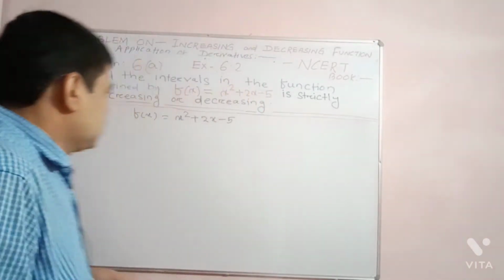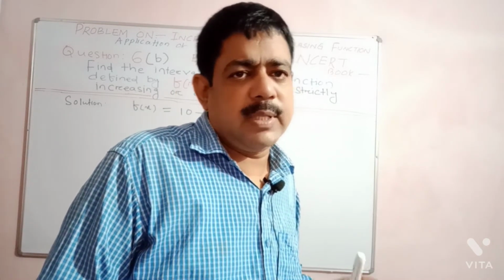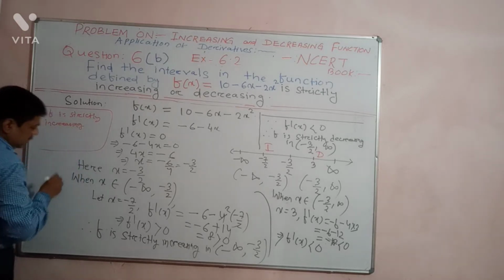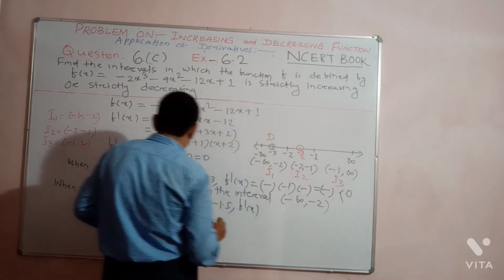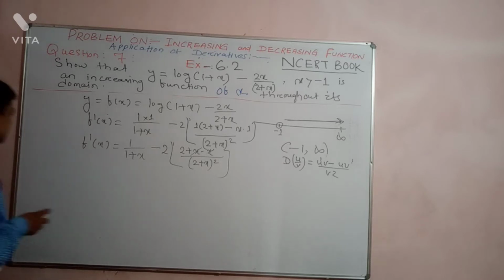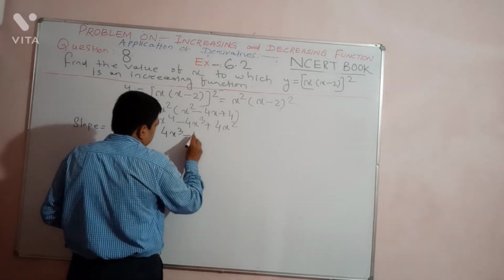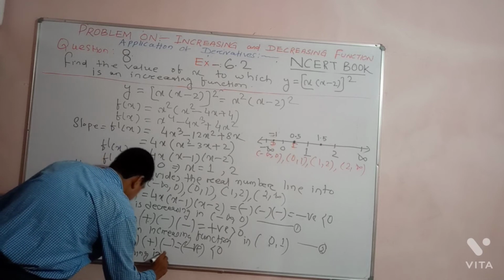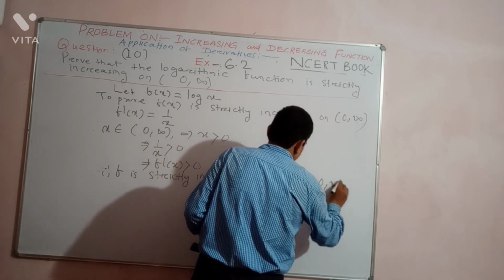MATH ➖ 12 EX 6.2 Q.6,(a),6(b),6(c) Q.7,8,9,10-NCERT BOOK, INCREASING AND DECREASING FUNCTION